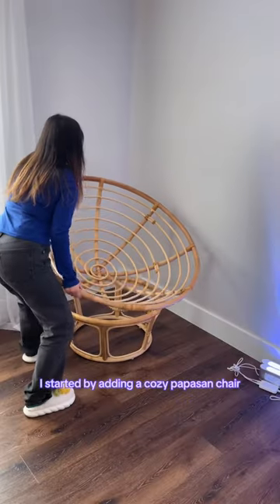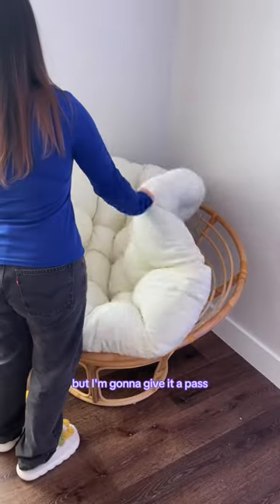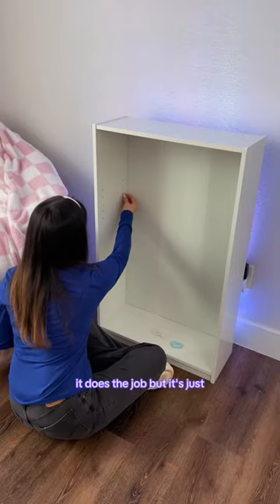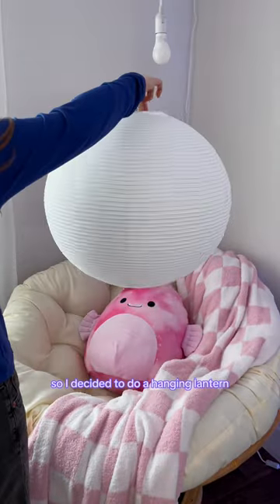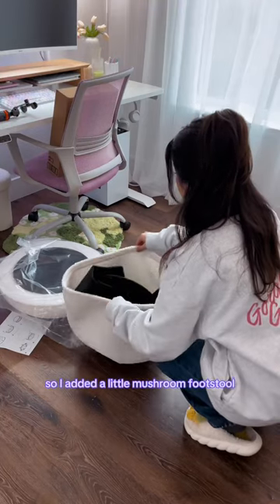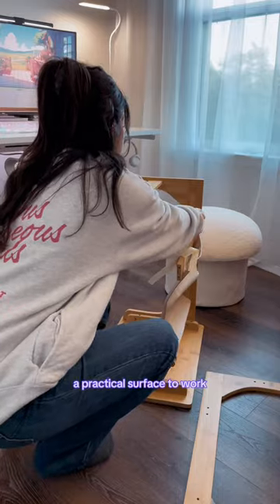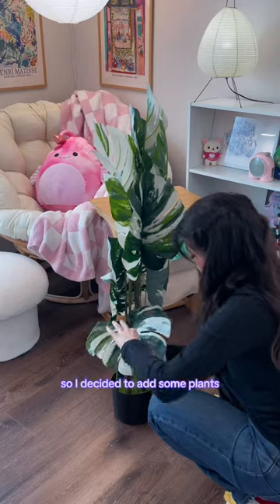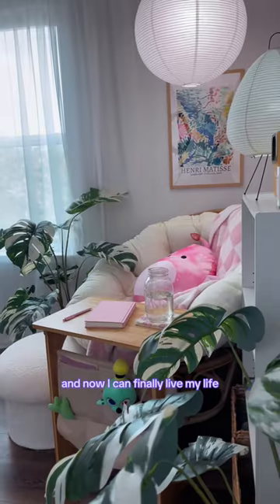cozy room transformation 🧸🌿💗